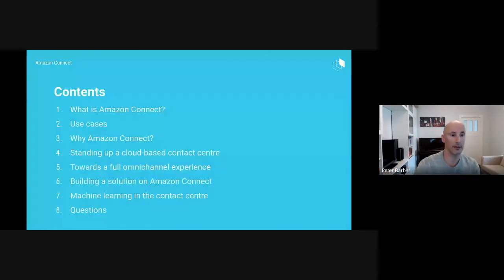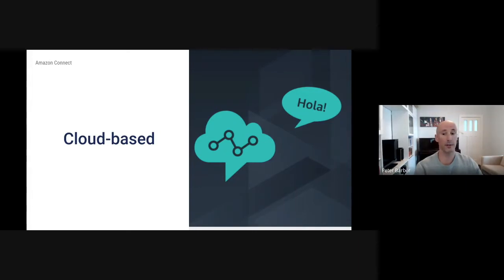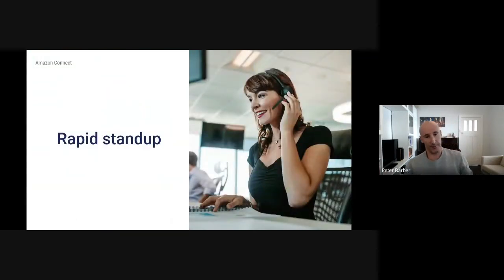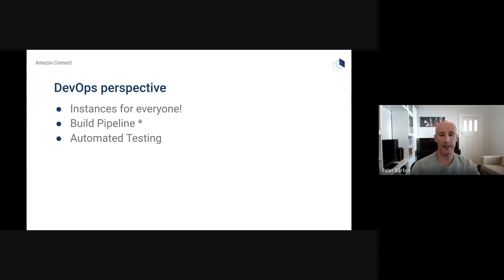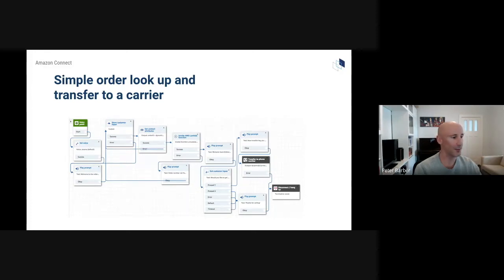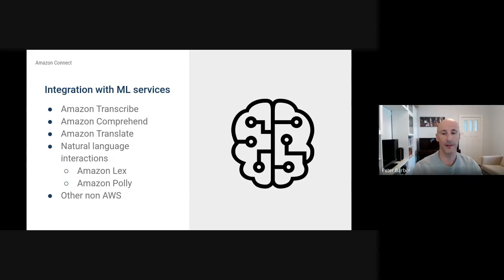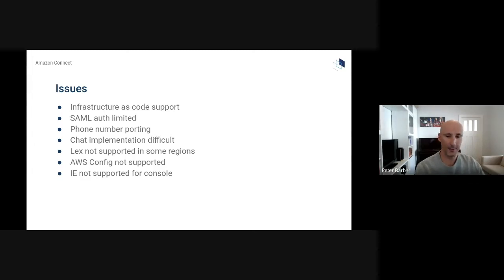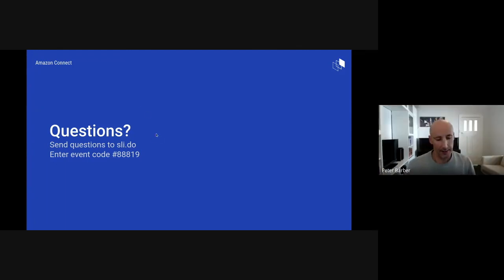Amazon Connect: Survive, thrive & outperform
Recording of Peter Barber speaking at our fortnightly lunch & learn on his experience implementing Amazon Connect.